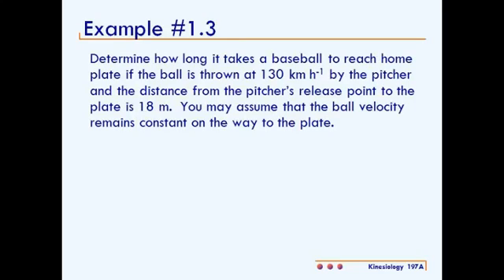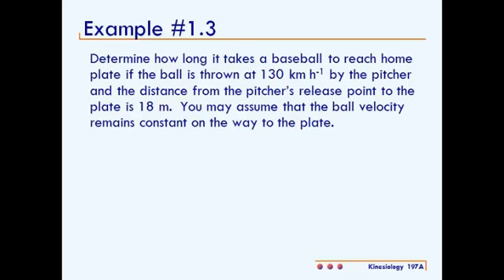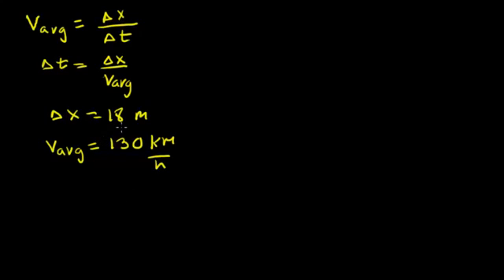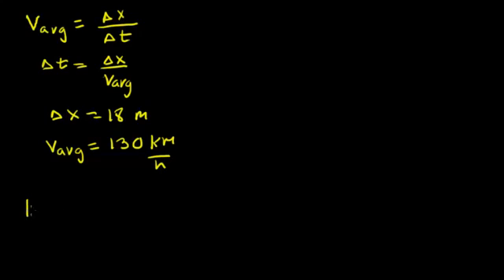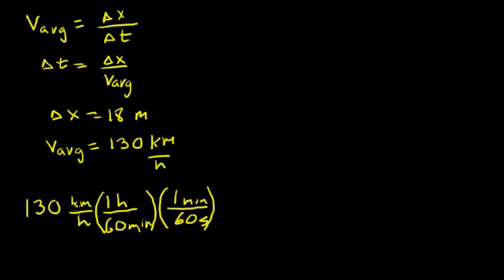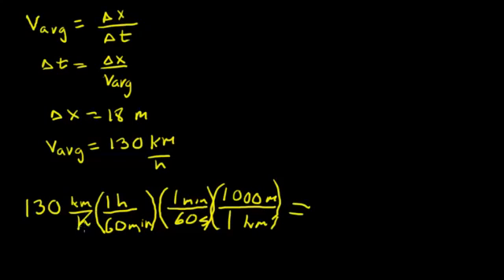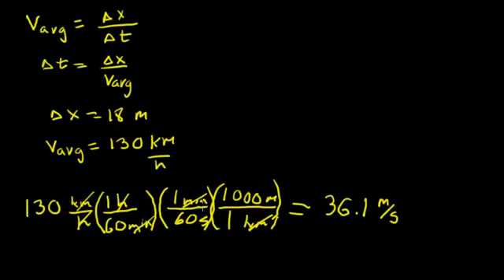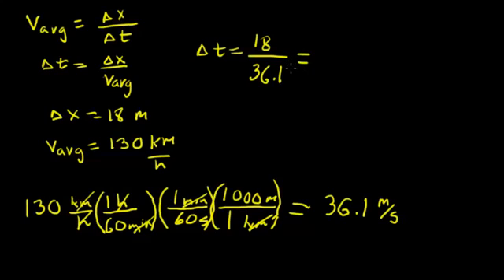Kines 101 Example 1.3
Solution of Example 1.3 from Kines 197A at Penn State University.